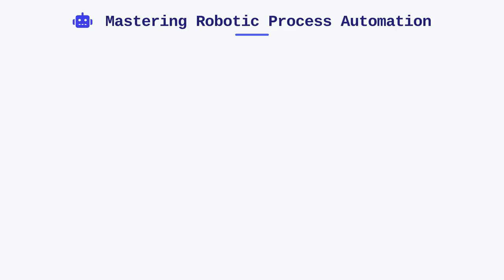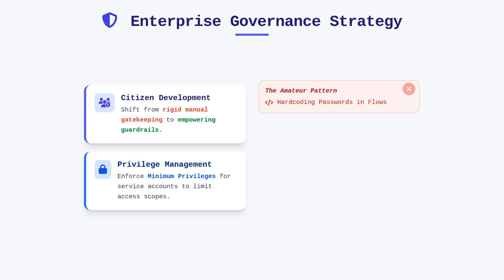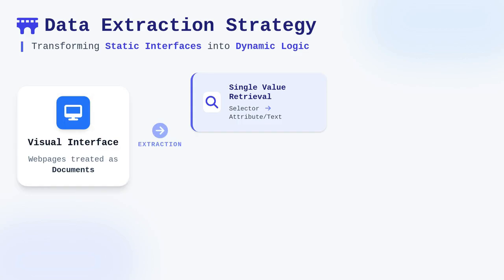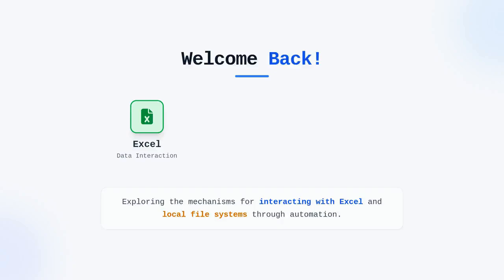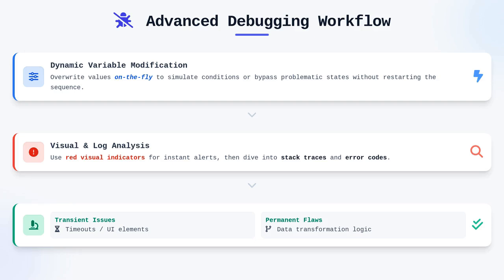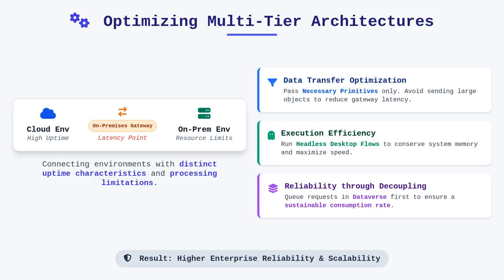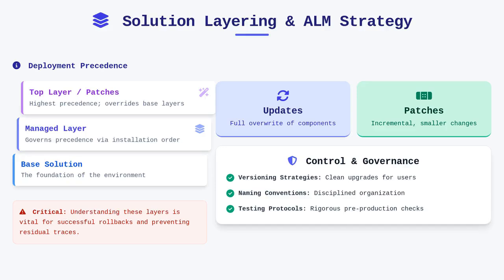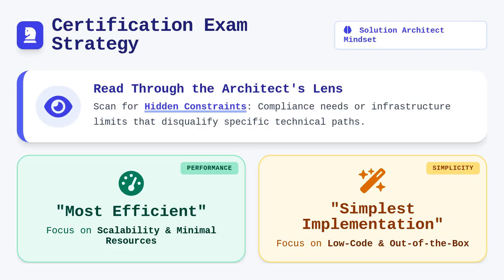Microsoft PL-500 Power Automate RPA Developer Exam Prep: Full Course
Master the art of enterprise automation and ace the Microsoft PL-500 exam with this comprehensive developer guide! 🚀 From building your first desktop flow to deploying complex AI-driven orchestrations, we cover the full RPA lifecycle. 🤖 You will learn to handle dynamic selectors, manage Dataverse integrations, and configure high-scale machine groups for unattended execution. 🛠️ Transform your career by becoming a certified expert in the world's fastest-growing automation ecosystem. 📈

Throughout this journey, you will dive deep into advanced logic, exception handling, and ALM best practices. We explore real-world scenarios including web scraping, Excel automation, and custom connector development. Whether you are aiming for certification or looking to solve complex business challenges through automation, this course provides the technical depth and practical insights needed to succeed in the modern digital workplace.